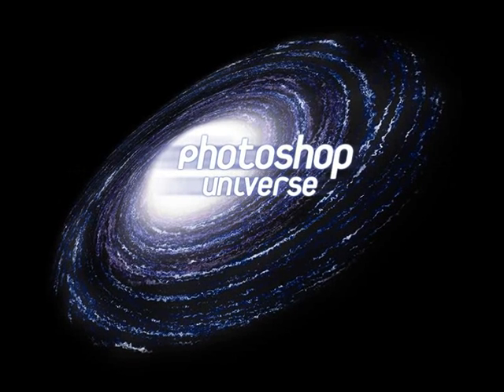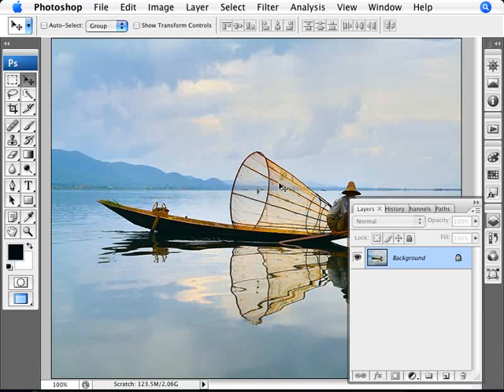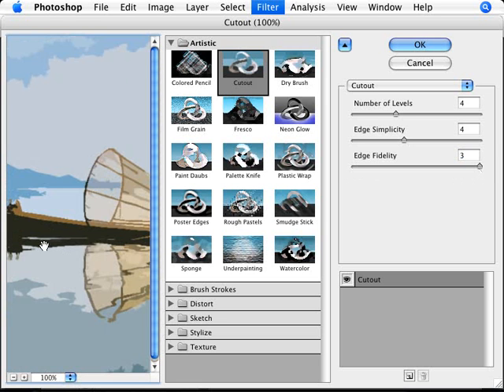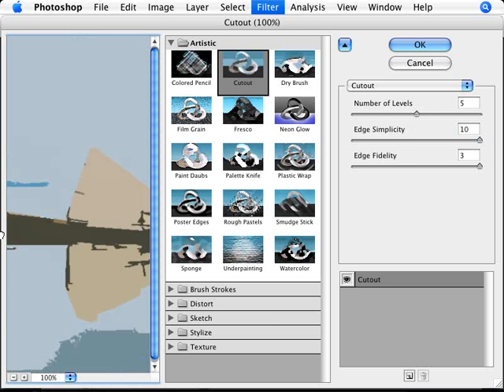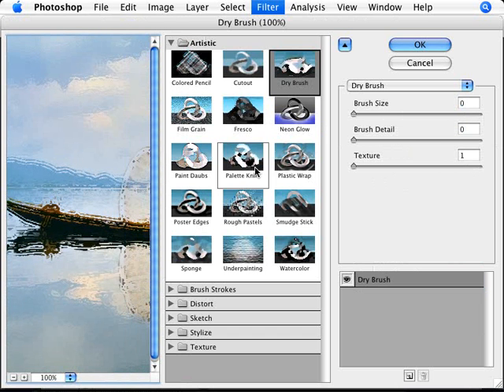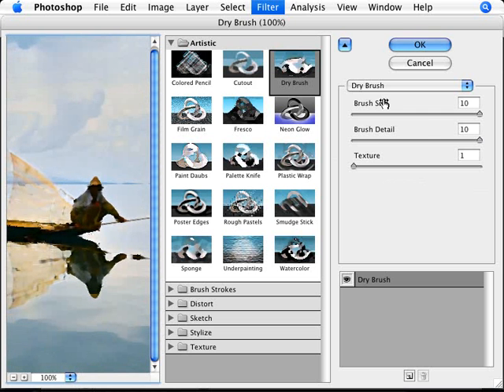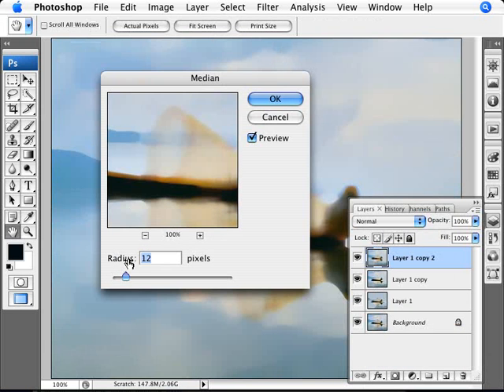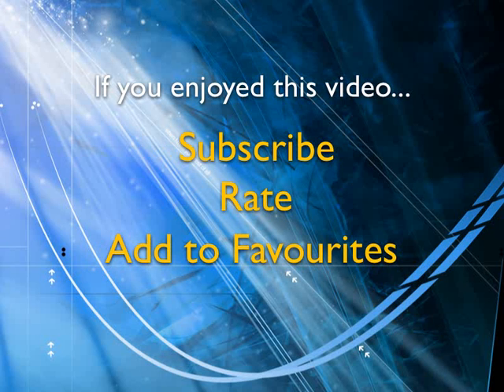Learn Photoshop - How to Simulate a Watercolor Painting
Learn how to make any photo look like it was a watercolor painting. Here we cover the use of the cutout, dry brush, and median filters, and the luminosity and soft light blend modes.